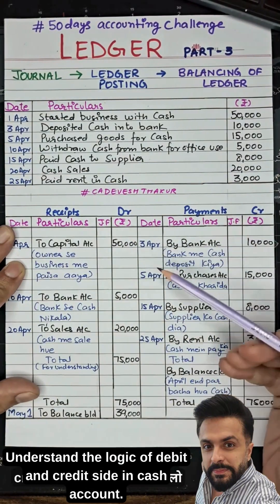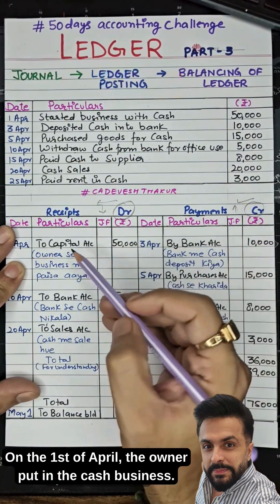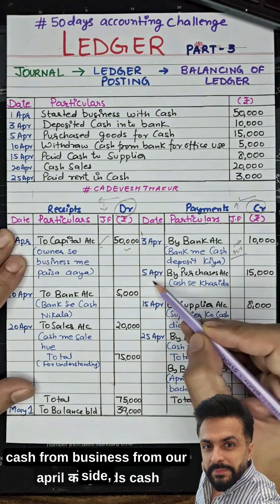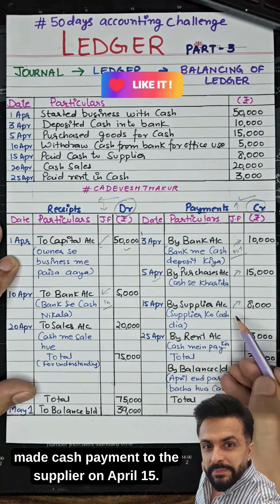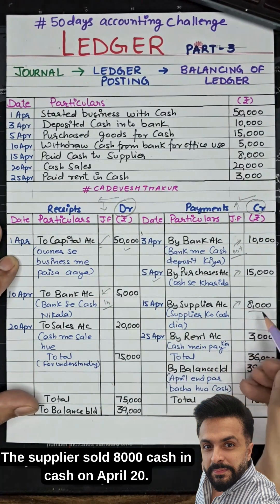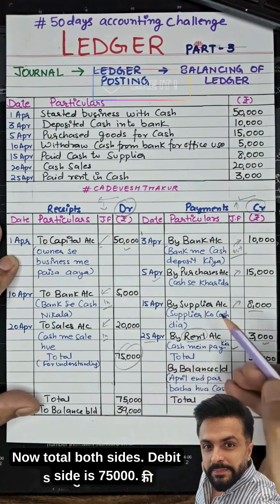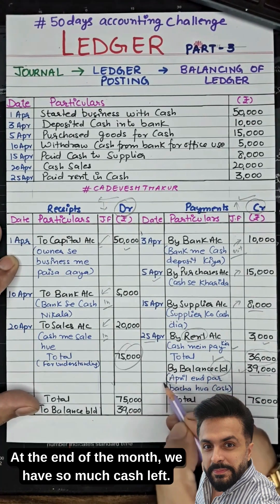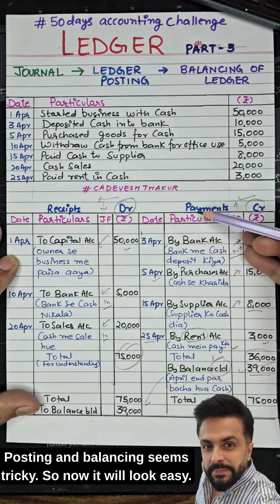Cash Account, Ledger Posting, Ledger Balancing| Class 11 accounts| Accounts Basics English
Cash Account, Ledger Posting, Ledger Balancing| Class 11 accounts| Accounts Basics English accounting class11 class11accounts @cadeveshthakur

In this video, CA Devesh Thakur explains one of the most important topics in accounting – Cash Account Ledger Posting and Balancing – in a simple and clear Hinglish style that every Class 11 student can understand.

You’ll learn:
✅ What is a Cash Account
✅ Meaning of Debit (cash inflow) and Credit (cash outflow)
✅ Step-by-step posting of transactions into the Cash Ledger
✅ How to calculate and carry forward the closing balance
✅ Core concept behind “Debit what comes in, Credit what goes out”

Transactions covered in this example:
1️⃣ Capital introduced (Cash inflow)
2️⃣ Cash deposited into bank (Outflow)
3️⃣ Cash purchase of goods (Outflow)
4️⃣ Cash withdrawn from bank (Inflow)
5️⃣ Payment to supplier (Outflow)
6️⃣ Cash sales (Inflow)
7️⃣ Rent paid (Outflow)

At the end, you’ll clearly understand how to balance the Cash Account, why it always shows a Debit Balance, and how it connects with the double-entry system of accounting.

💡 Perfect for:

Class 11 & 12 commerce students

CA Foundation aspirants

Beginners learning ledger posting

📅 Day 17 of the 50 Days Accounting Challenge
🎯 Learn Accounts from Basics to Advanced with conceptual clarity every single day.
Index
00:00 cash account
00:10 ledger balancing
00:20 class 11 accounts

👉 Follow @cadeveshthakur for daily GST lessons simplified in reels!